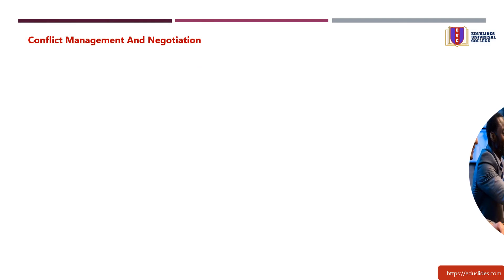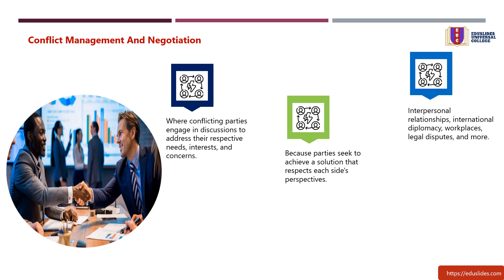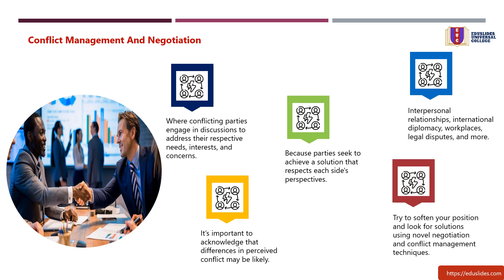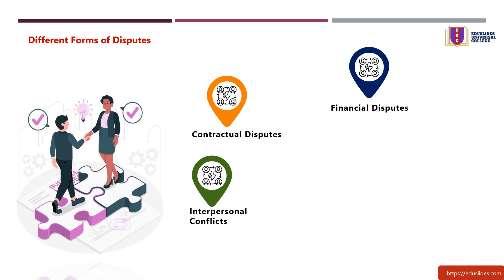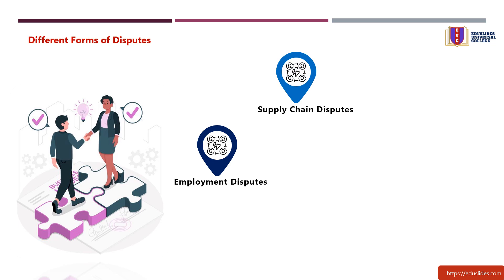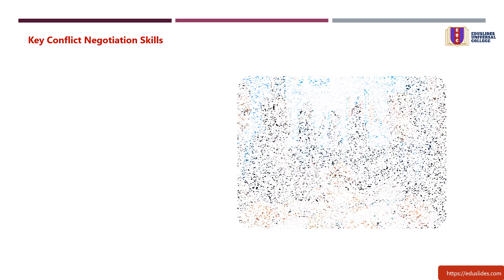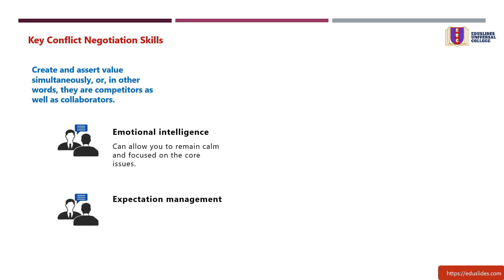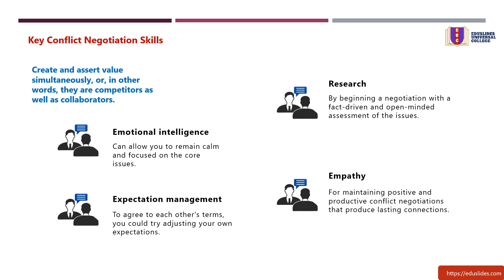Conflict Management and Negotiation by Eduslides Universal College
"Hey everyone, welcome back to Eduslides Universal College channel!

Today, we're learning about the Conflict management and Negotiation
Conflict negotiation is an iterative and tactical process that seeks to resolve disputes by fostering consensus through collaborative discourse.

But before we delve into the details, let's make sure we're all on the same page.
The ultimate goal is to navigate the conflict matrix by balancing competing priorities, addressing underlying interests, and achieving a Pareto-efficient outcome that satisfies the essential requirements of all stakeholders involved.

So, buckle up as we break down the ins and outs of Conflict management and Negotiation
Visit Eduslides Universal College's YouTube channel for more videos on different topics of your choice.

Is there a topic you want us to cover? Leave your comment in the comment section below!